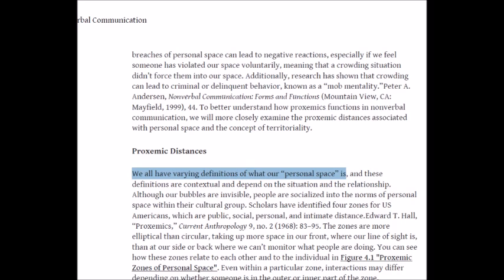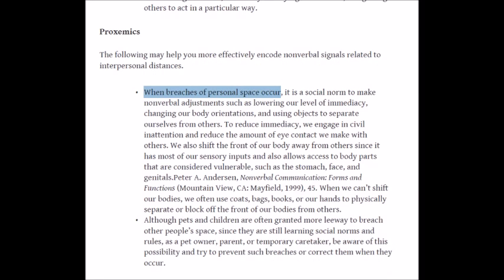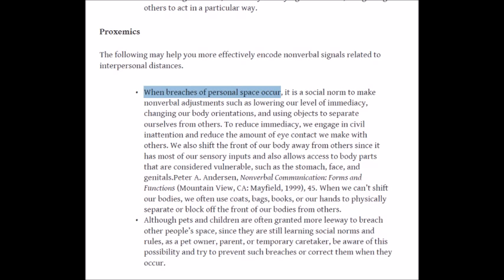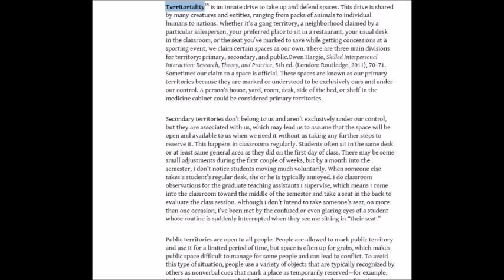Zoo/Proxemics: Topic 3 SPS Multimedia Wkshp